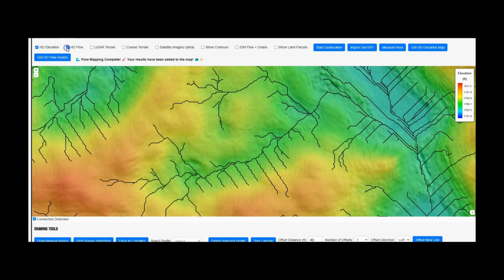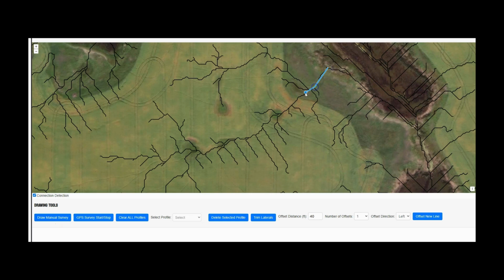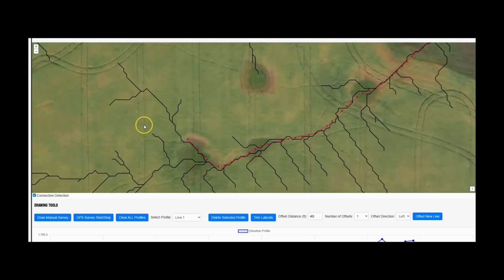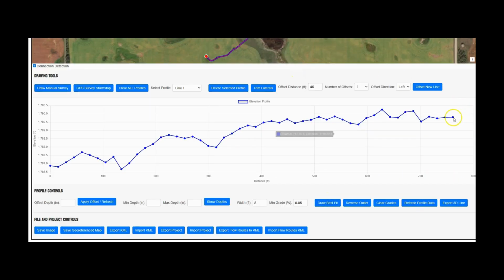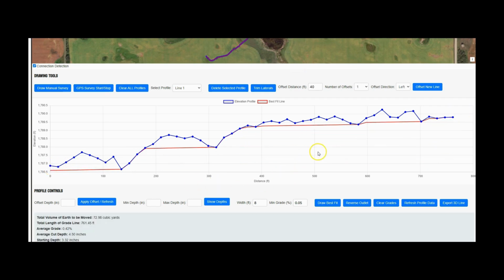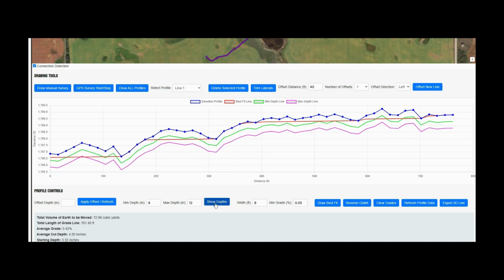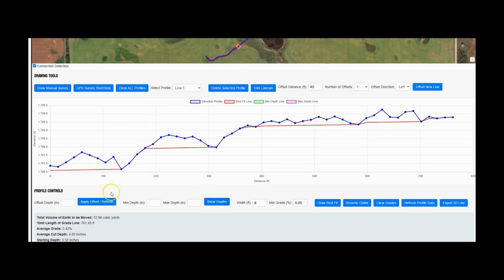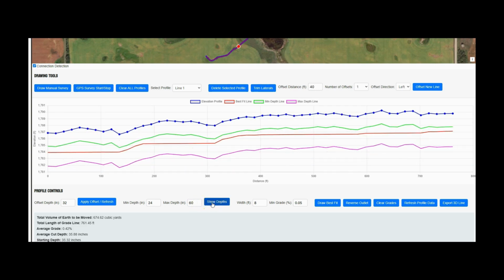Geo-Surface Quick Start Guide Part 6: Create a Drainage Design using Geo-Surface Designer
**PLEASE NOTE** These videos show the older version of the Geo-Surface UI. In early 2026 we made significant updates, adding new features and overhauling the interface. While all the functionality (and more) shown in these videos is still available, some of the tools and where to find them have changed. Please view the videos in our new playlist to see the latest UI and features.

Master Ag Drainage Design with Geo-Surface Designer 🌾
In this short video, I’ll walk you through the step-by-step process of creating a drainage design using Geo-Surface Designer. With powerful tools like the HD Elevation Map layer and HD Flow Mapping, what was once a complex task becomes much easier!

Getting Started:
✅ Begin with small projects to build confidence and get familiar with the software.
✅ Learn how to use HD Elevation & Flow Mapping for precise design decisions.
✅ As you gain experience, you’ll be able to tackle whole-field designs for surface drainage, tile drainage, or both!

🎥 Watch now and start designing smarter drainage solutions today! 🚀